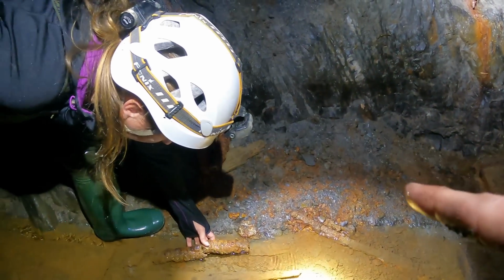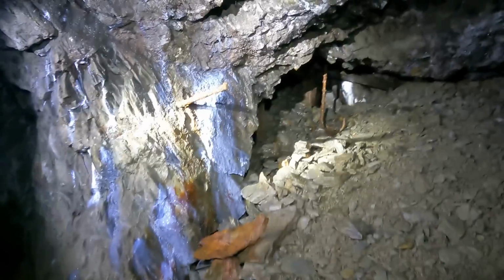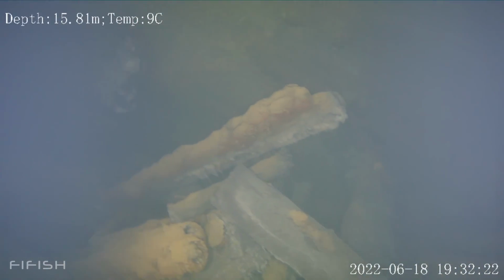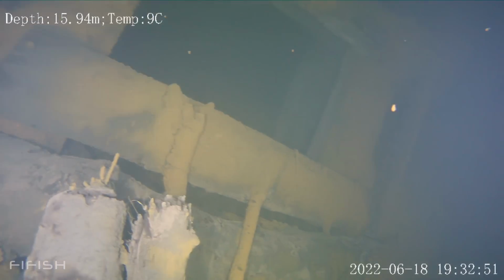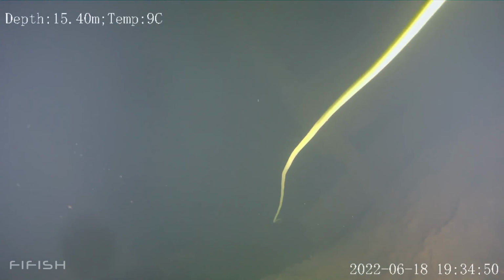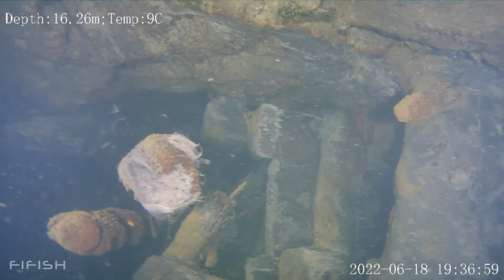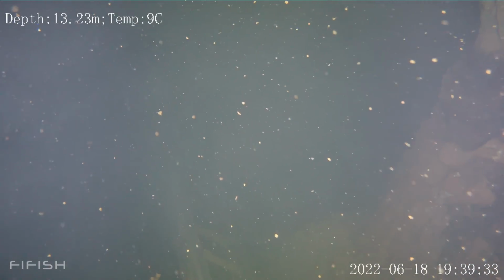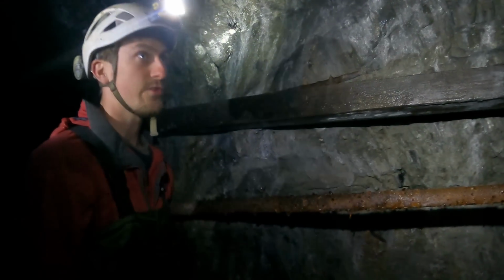Toughest ROV Yet! Flooded MINE w/t cloudy water MAKING IT HARD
Some great exploring in this Underground Mine that is leading us to the Flooded Mineshafts! We have the ROV on board and ready to test it out follow along for this great adventure! More to come and more ROV underwater drone to find more artifacts and history!

this was a brilliant exploration what we found was nice, and well worth the adventure!
amazing find in this mine, and nice to be back after being on lock down we have emerged and are finding again! enjoy. Al

Amazing original timber workings still in place in this deep cold wet abandoned mine on to more adventure and exploring of the history of these welsh and ancient mines

If you want to see the pictures look us up on

if anyone wants to contribute towards the museum and help us get better recording equipment and light, feel free to donate. Message us and we would be happy for your help to protect history!